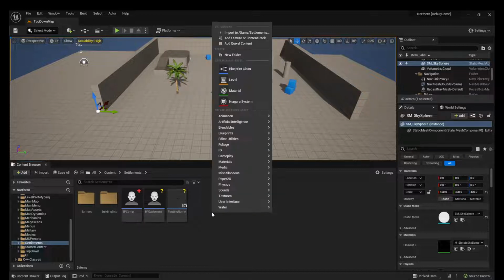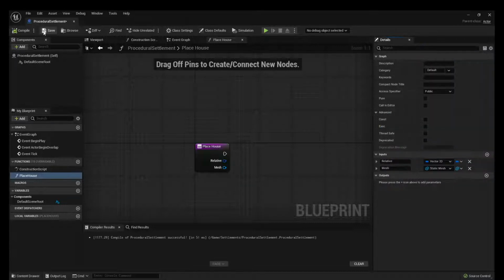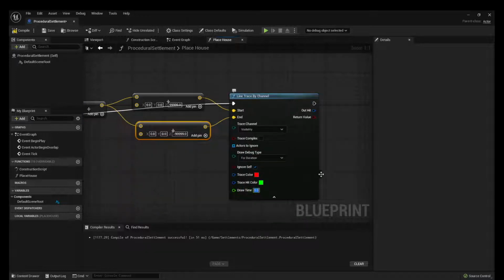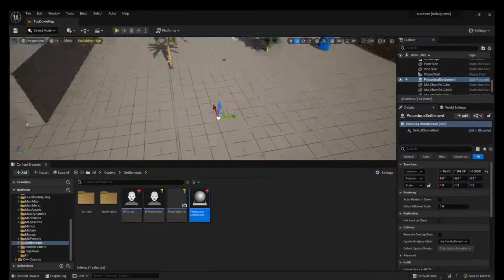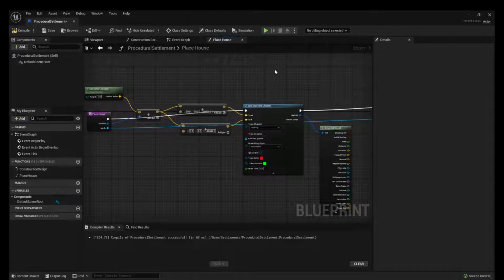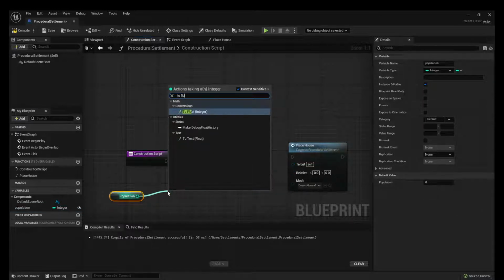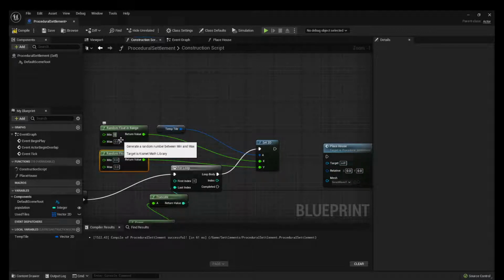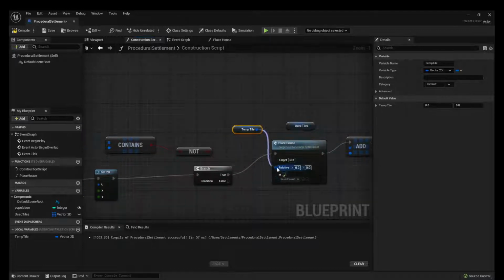Unreal Engine 5: Procedural City Generator Tutorial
An unreal engine 4 and 5 tutorial on how to create a procedurally generated settlement using blueprints. In later parts of the series you can learn how to create the city shown in the thumbnail.